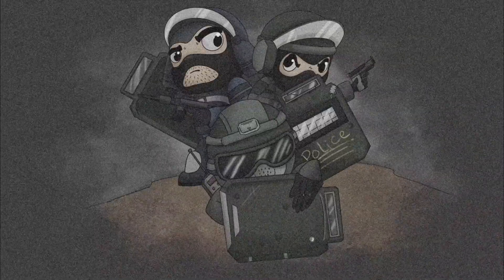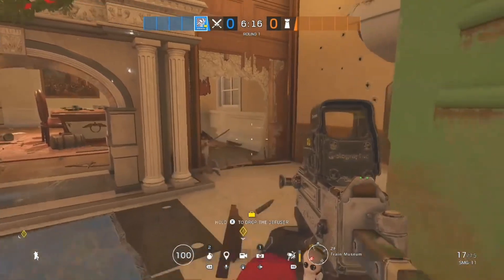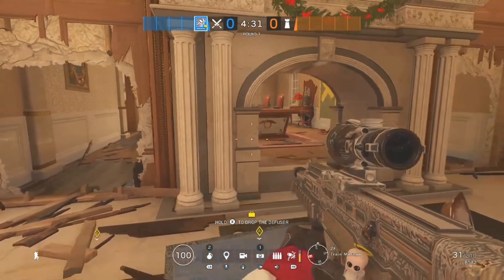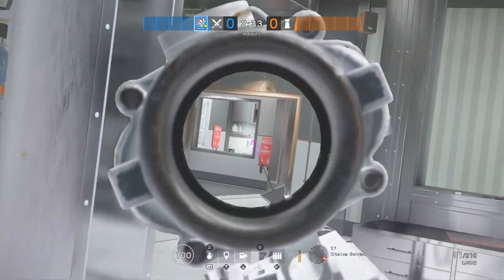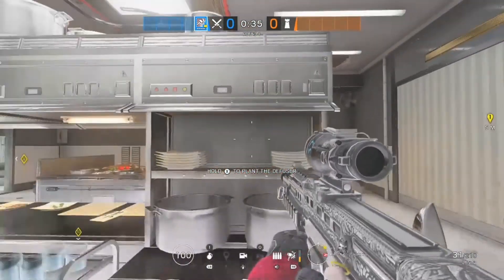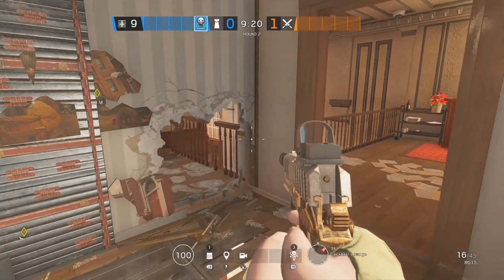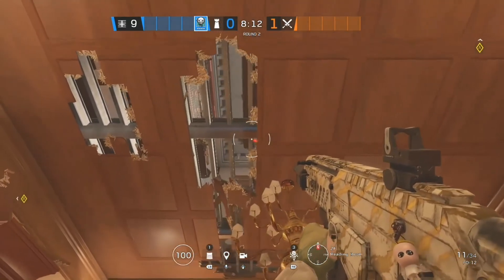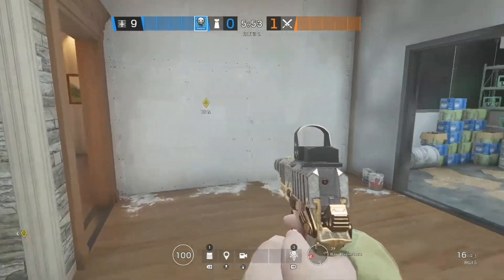How to play better on Kafe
Tips and Tricks to improve your vertical play on the Ranked Map of Kafe Dostoyevsky.